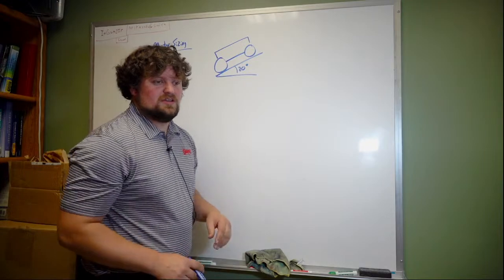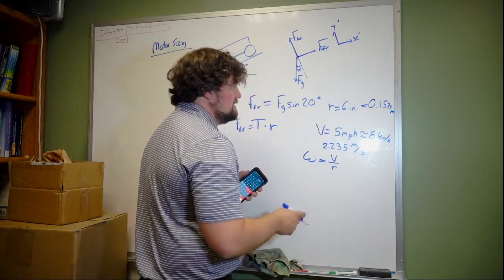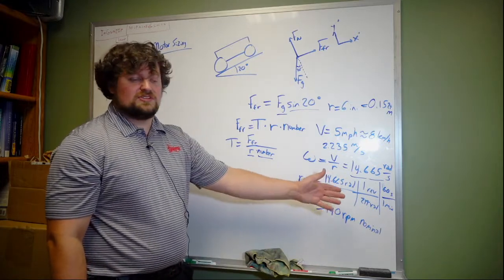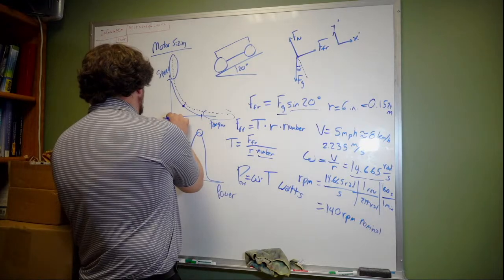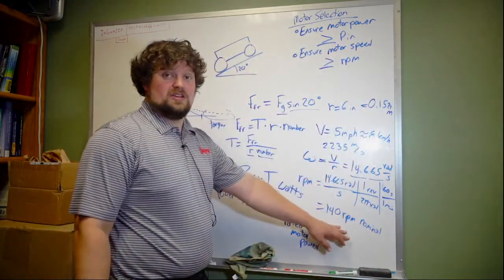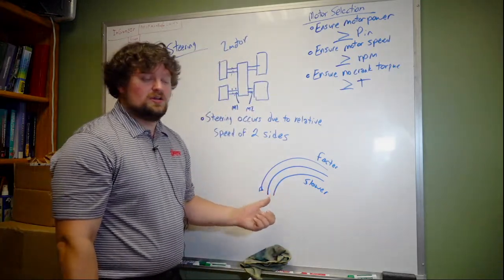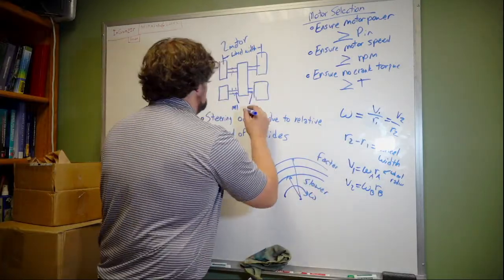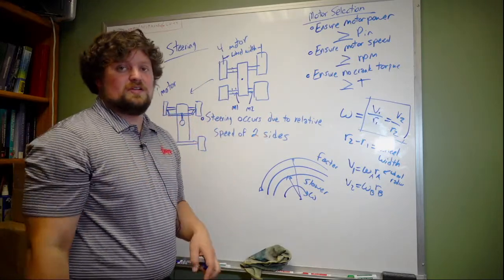Motor Sizing and Vehicle Configuration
Just a brief video to talk about how to size motors appropriately and how to turn based on different motor configurations.